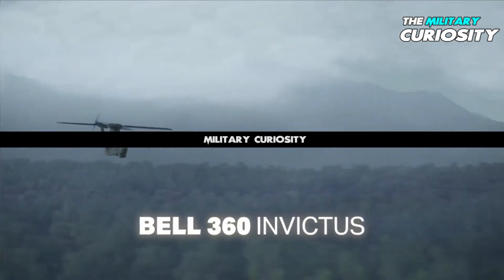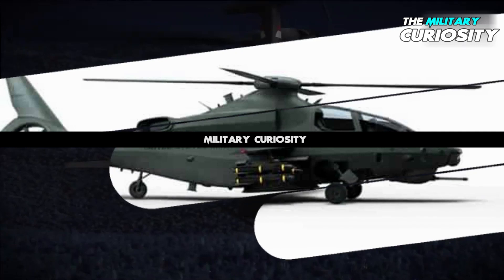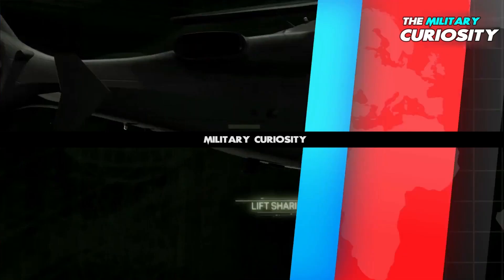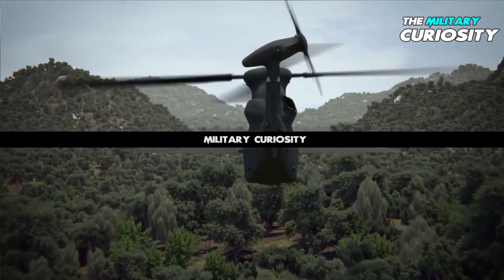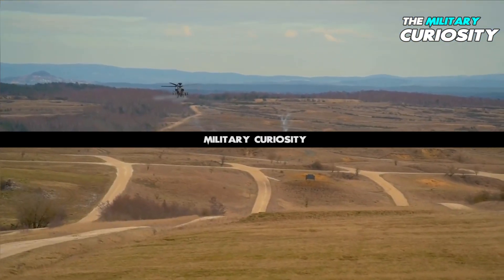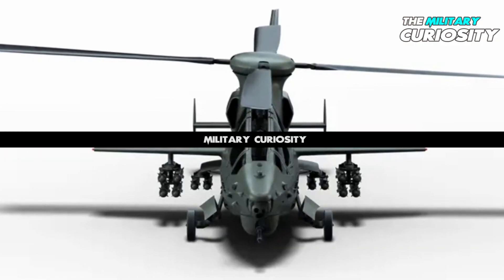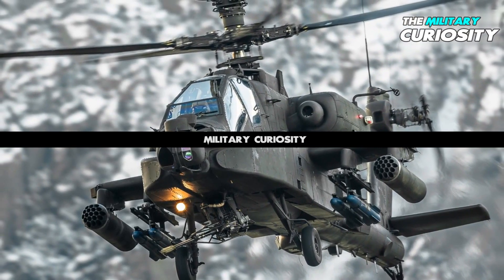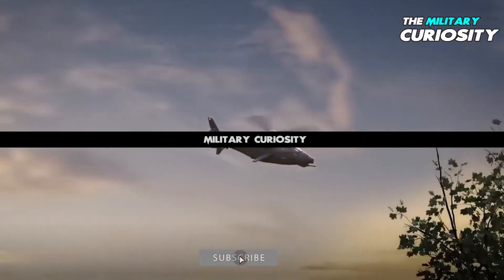Bell 360 Invictus could replace the Tank Killer Apache Helicopters?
A proposed helicopter called the Bell 360 Invictus is meant to satisfy the United States Army's need for a Future Attack Reconnaissance Aircraft (FARA). It is built on the Bell 525 Relentless's technology.

On October 1, 2019, the concept was unveiled. It featured a two-seat tandem cockpit with sighting optics and a laser designator above a 20mm cannon gun turret at the chin position below the cockpit, mid-mounted stub wings below the shrouded rotor hub, four 40-foot diameter rotor blades, an active horizontal stabilizer, and a tilted and shrouded tail rotor. On integrated launchers, missiles are deployed. The US Army's specifications, which set a maximum diameter for FARA candidates to allow the rotorcraft to fit between structures on future battlefields, determine the rotor's size. It will use a single General Electric T 901 turboshaft engine as its primary power source, with additional power coming from a Pratt & Whitney PW 207 D 1 turboshaft.